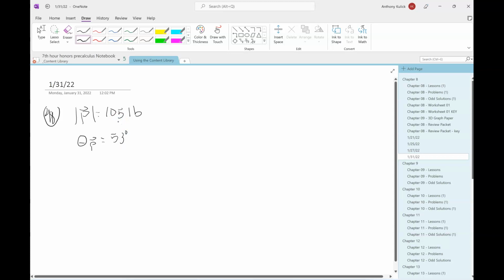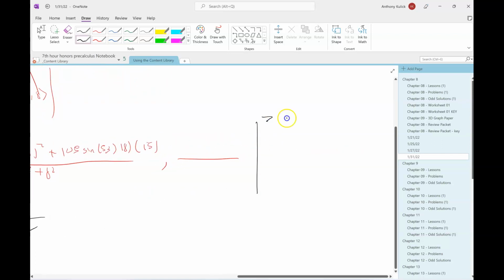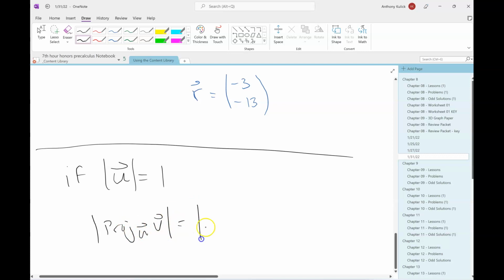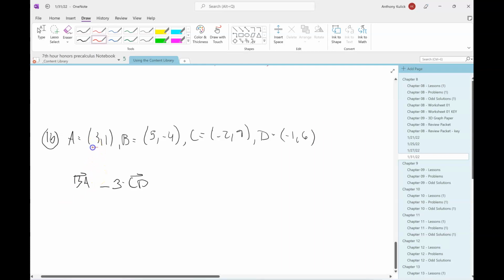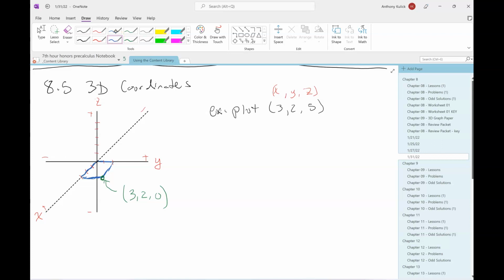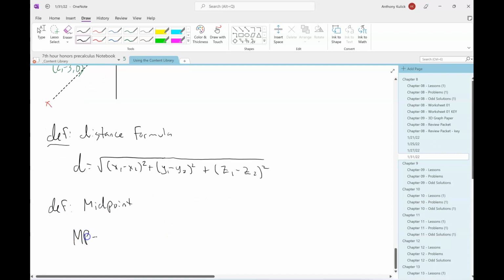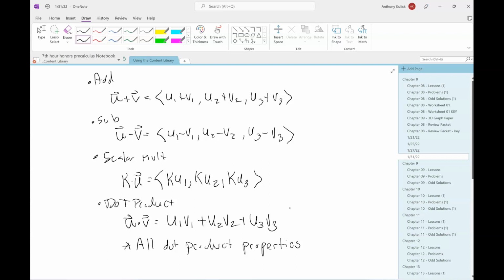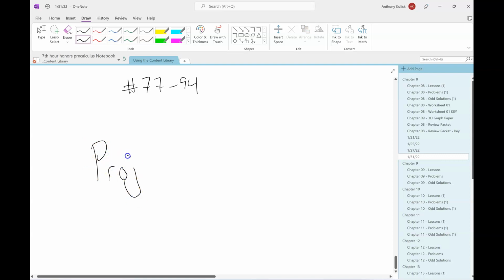1/31/22 HTPC - 7th hour